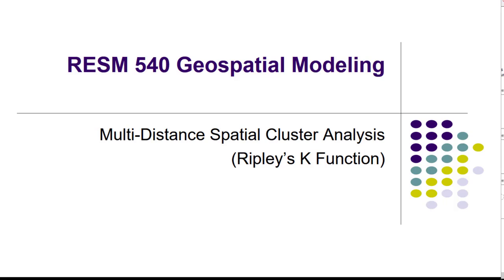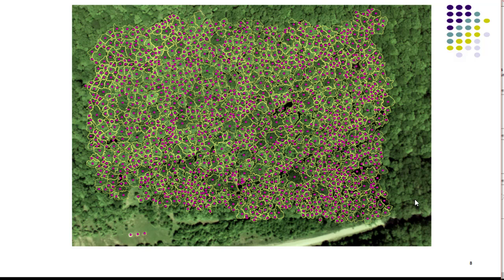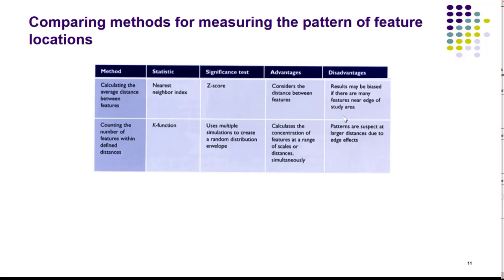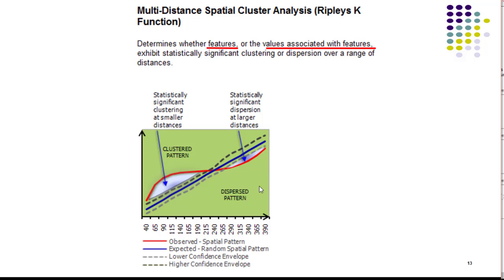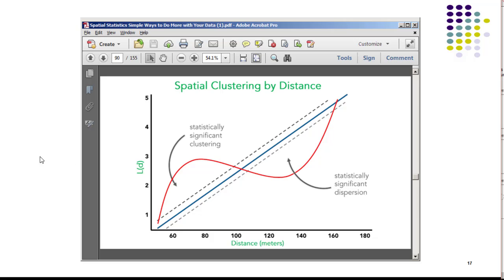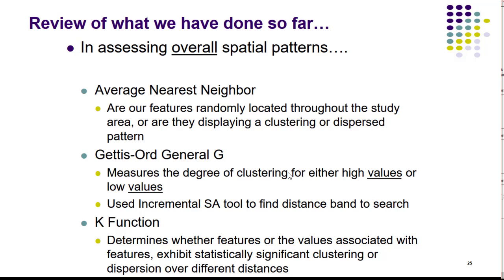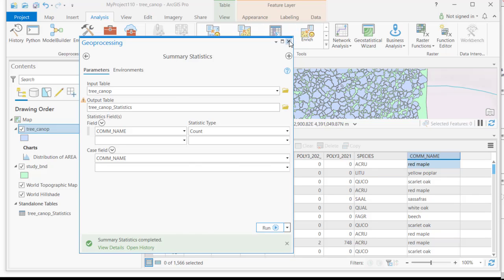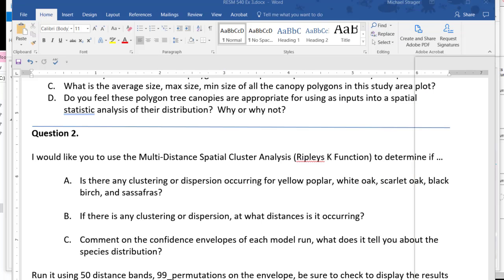RESM 540 Topic 3 lecture